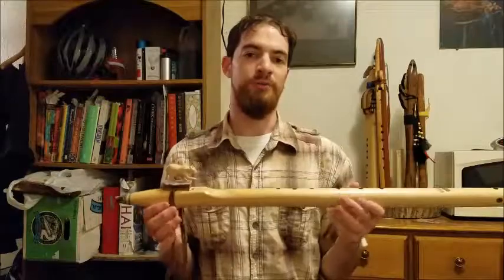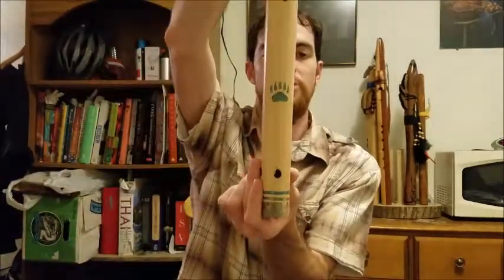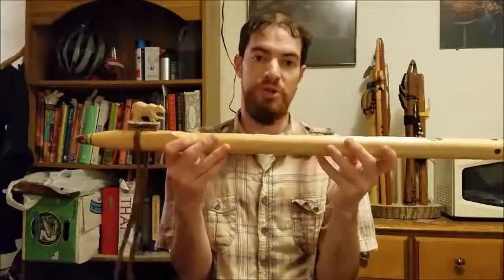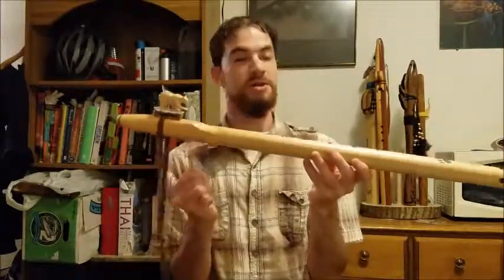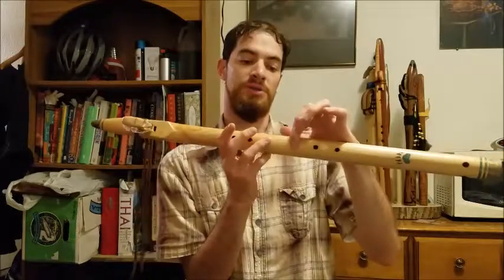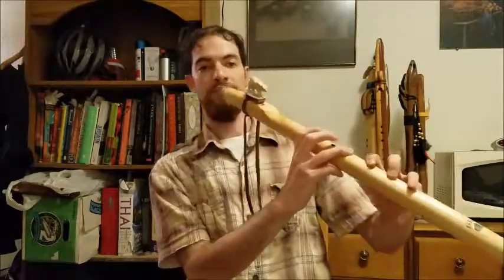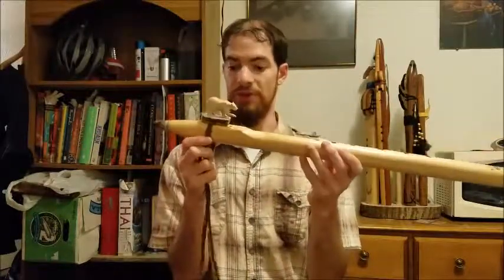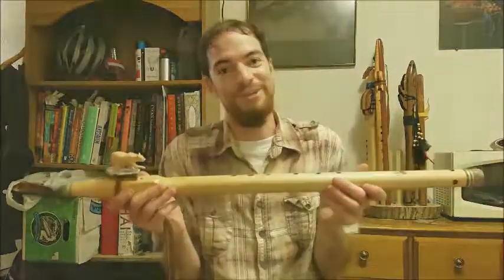Native American Style Flute in Low B by Miguel Medina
Native American style flute in Low B by Miguel Medina of Singing Tree Flutes